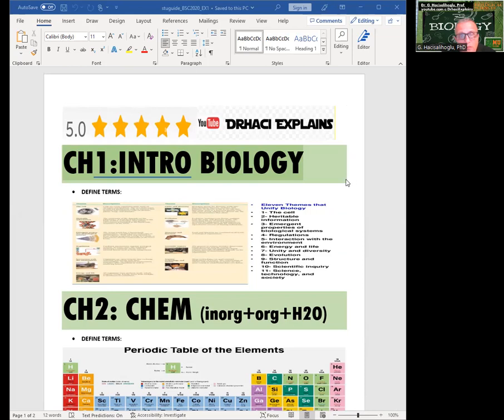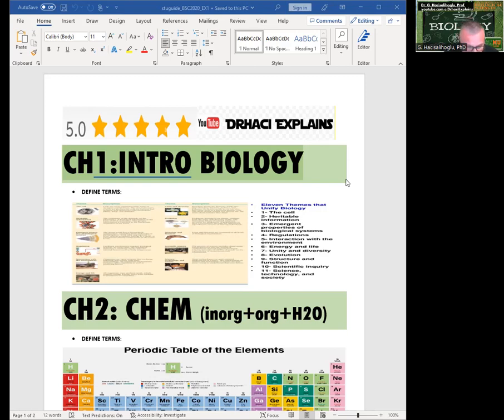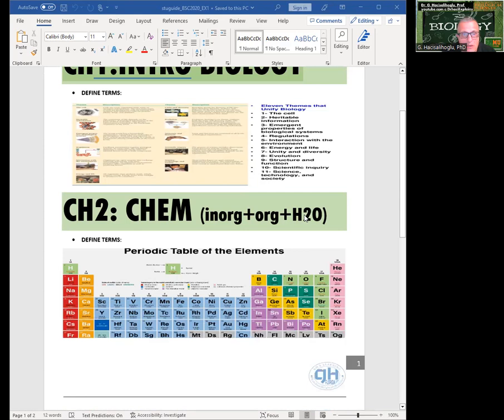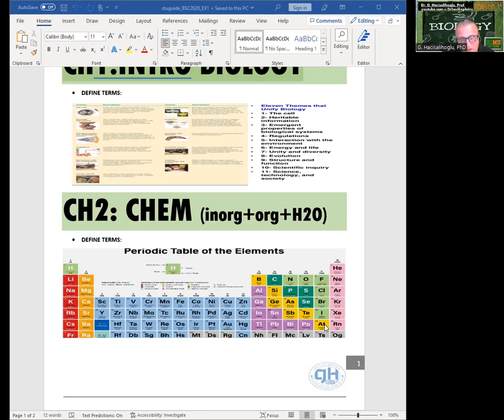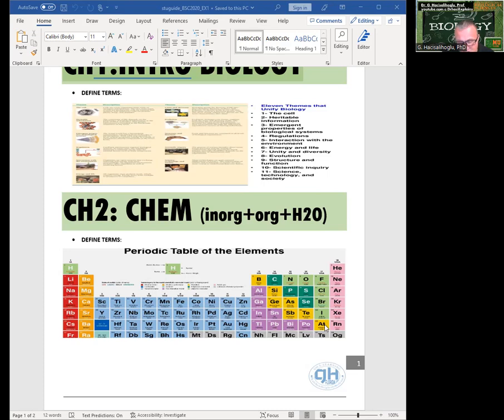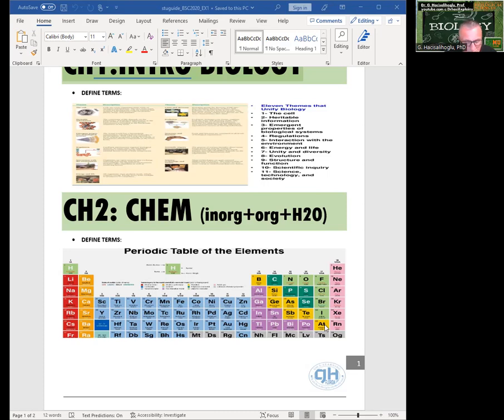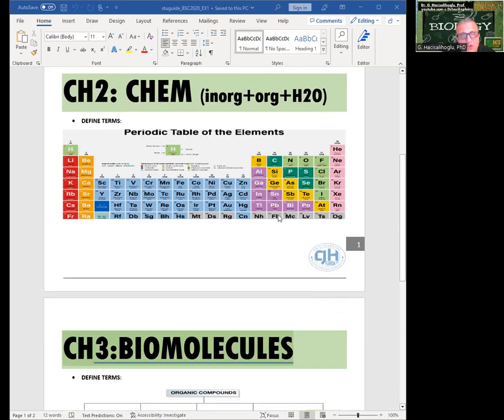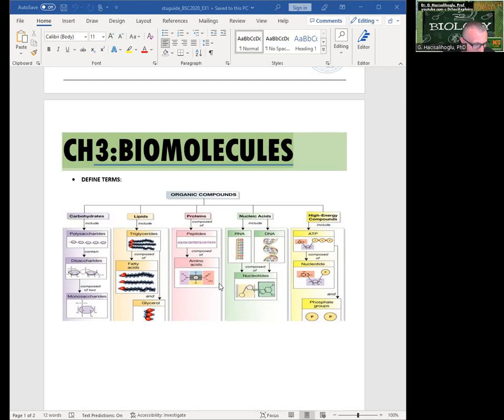[MAJORS-BIOLOGY] INTRO, BASIC CHEMISTRY, WATER, CARBON, BIOMOLECULES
ABOUT [MAJORS-BIOLOGY] INTRO, BASIC CHEMISTRY, WATER, CARBON, BIOMOLECULES @DrhaciExplains